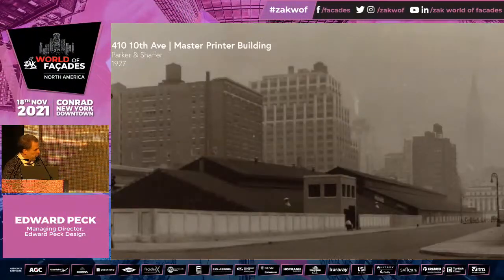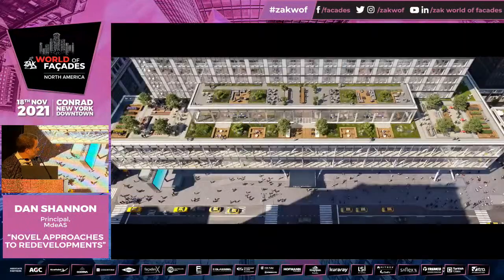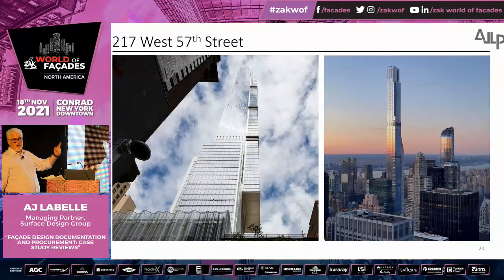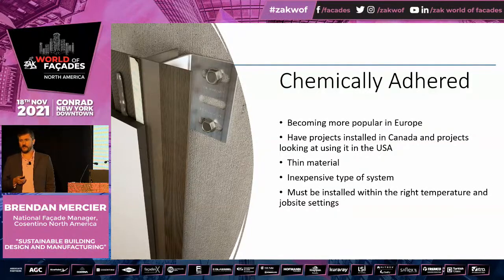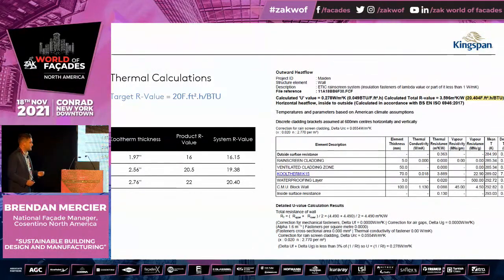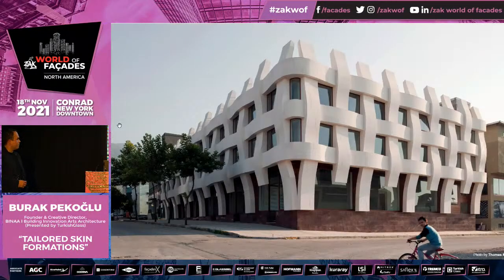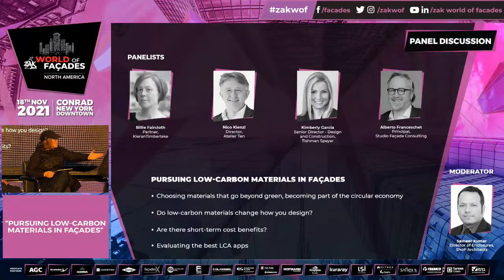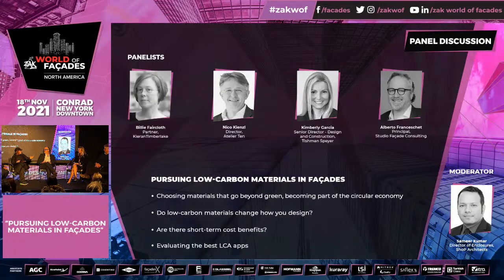Track A - Zak World of Façades North America, 18th November 2021, New York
The 84th global edition of the Zak World of Façades conference was held on 18th November 2021 at the Conrad Downtown in New York.

0:00 Intro
00:00:07 (Track A) Dan Shannon, MdeAS
00:23:58 (Track A) AJ Labelle, Surface Design Group
00:54:09 (Track A) Brendan Mercier, @CosentinoTV
01:15:28 (Track A) Andrew Wilson, @kingspantv
01:33:04 (Track A) Burak Pekoğlu, BINAA | @binaa-buildinginnovationar9832
01:55:07 (Track A) Panel Discussion on Pursuing Low-Carbon Materials in Façades

This video contains Track A only.